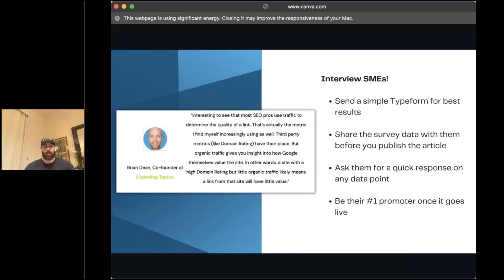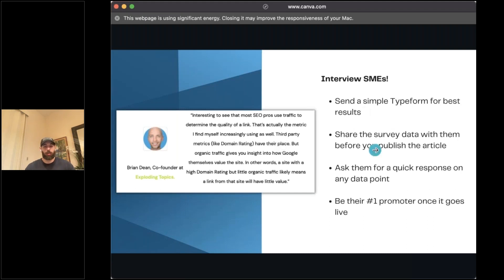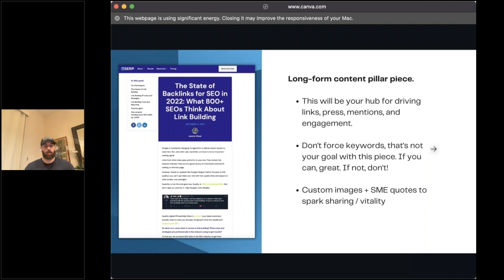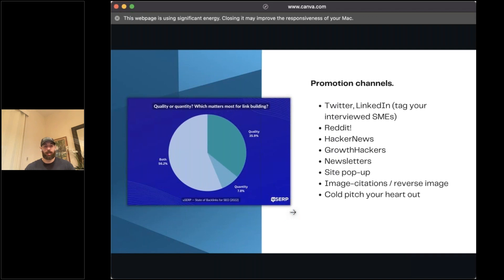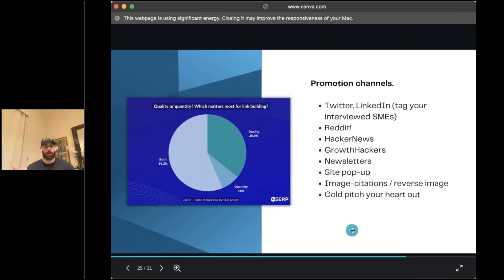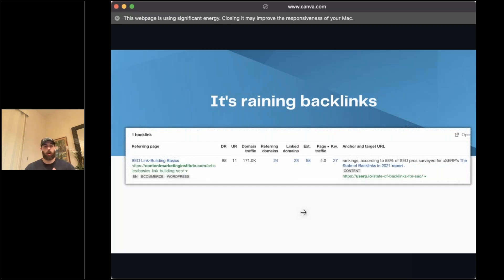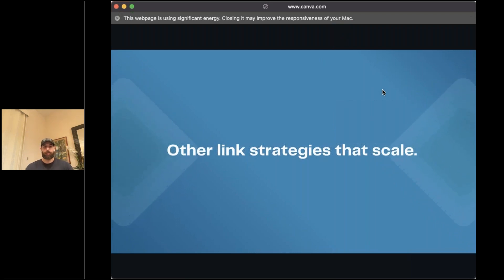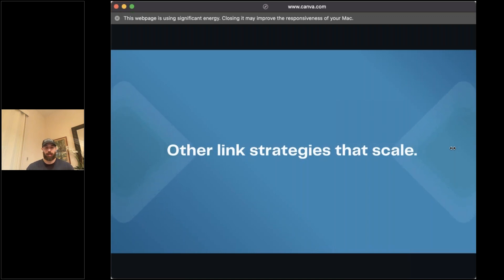Leverage Subject Matter Experts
** ABOUT US:

uSERP is on a mission to help your brand land the best brand mentions, features, and visibility on the market. Ranking on the top page of Google is the dream. But, it’s nearly impossible now. Countless blogs are producing more and better content by the day. Giant brands with 90+ domain ratings are crowding the SERPs, dominating your keywords and stealing your traffic.

To compete, you need top-tier contextual backlinks, direct brand mentions, bylined guest content, and better brand amplification. That’s why we created uSERP. With vast experience in digital marketing and an ever-expanding network of publications, you can leverage our connections to start ranking faster.

It doesn't cost you a thing. We don’t accept any money from these companies to review their products, and we don’t ask for free access, either. So you can rest assured that our reviews are unbiased. That’s because we’ve paid for each one and spent hundreds of hours testing each of these tools to make sure what we’re saying is 100% accurate.